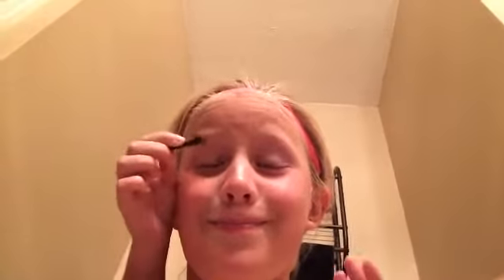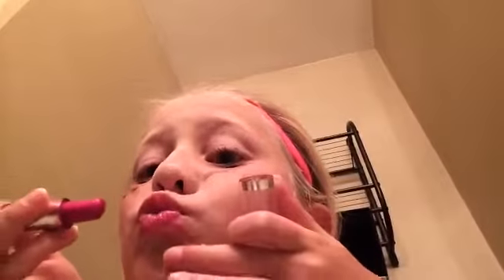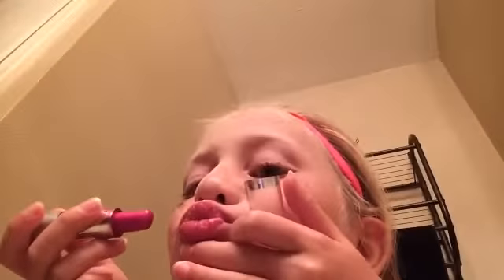Not my arms mAke up challenge